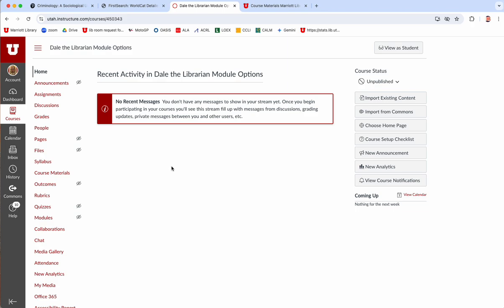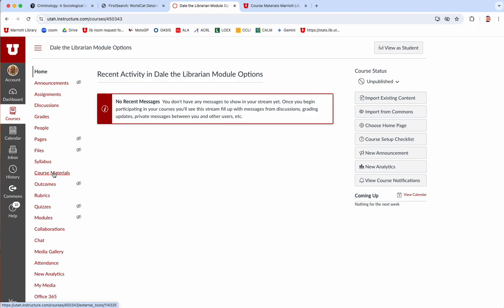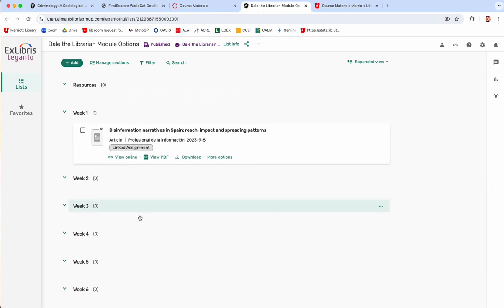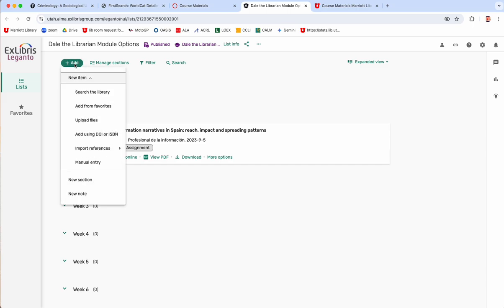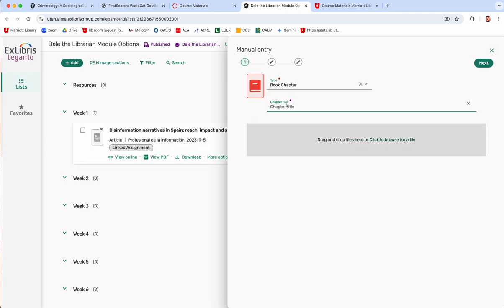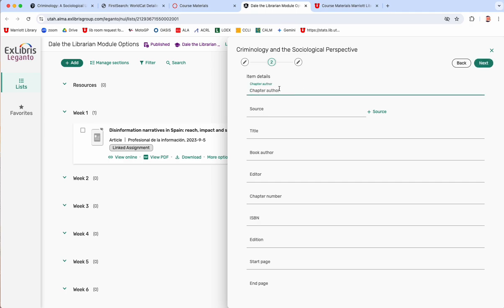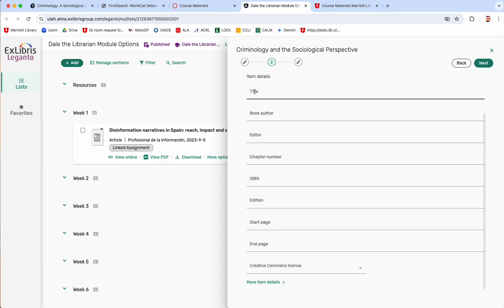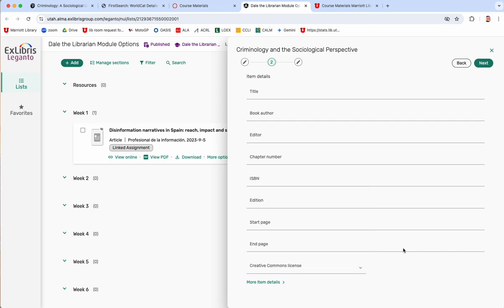how to request that chapter